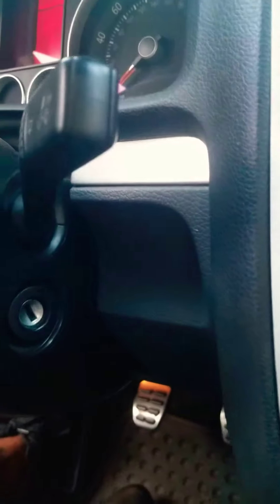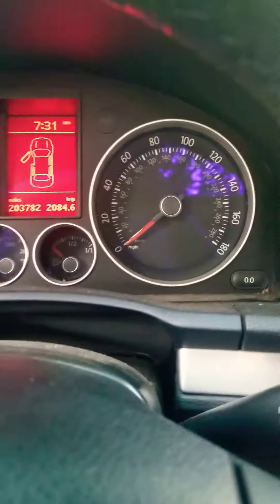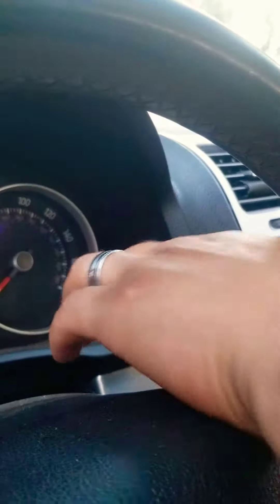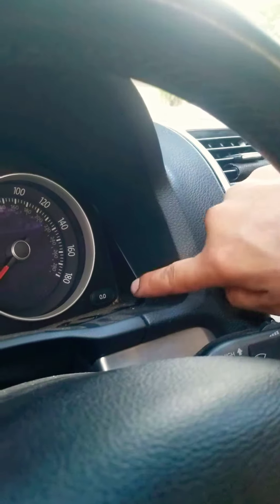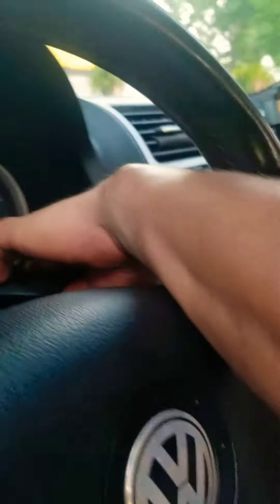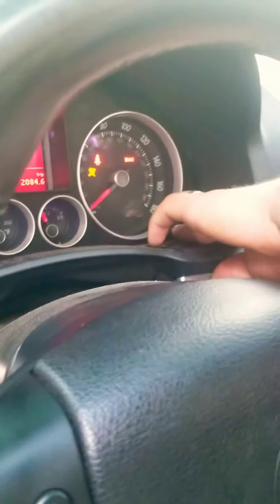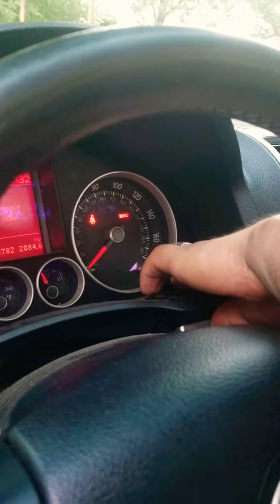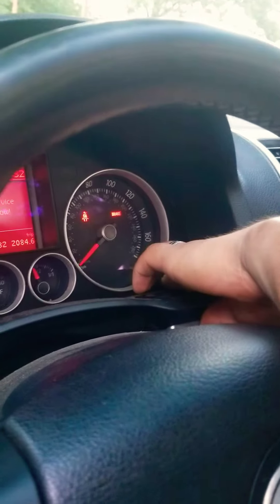Vw mk5 service light RESET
Walking thru the steps in how to reset the annoying service light on your information center.